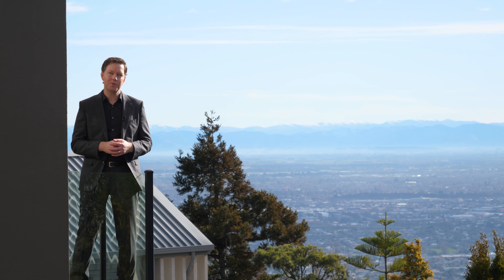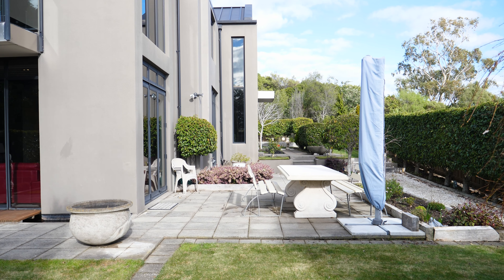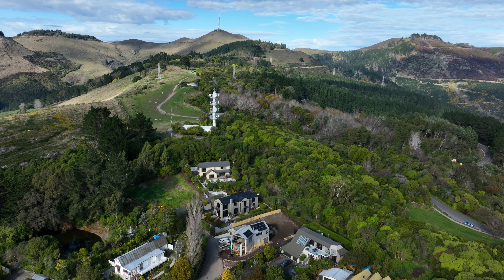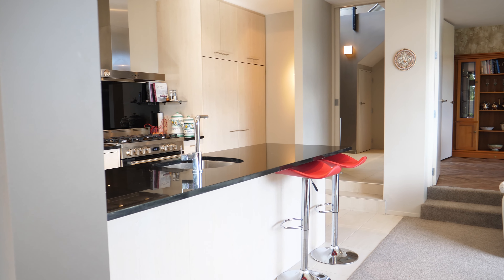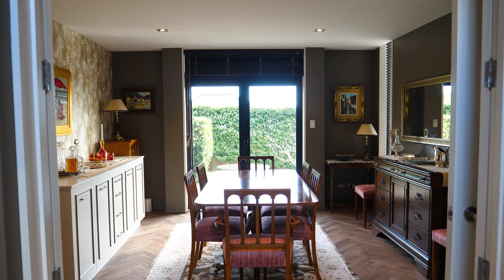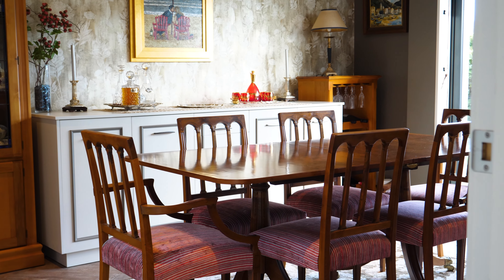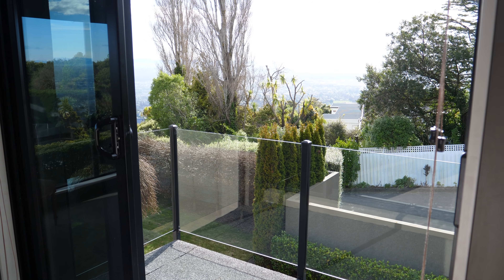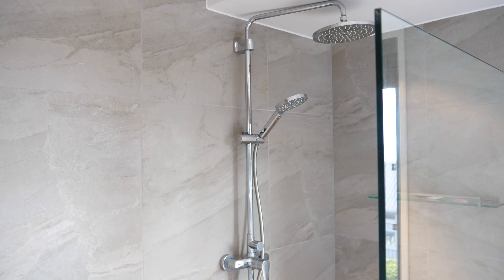Open2view NZ - ID# 578876 - 19B Amherst Place